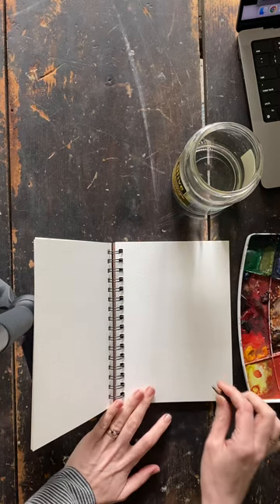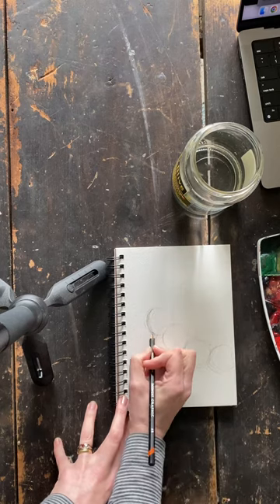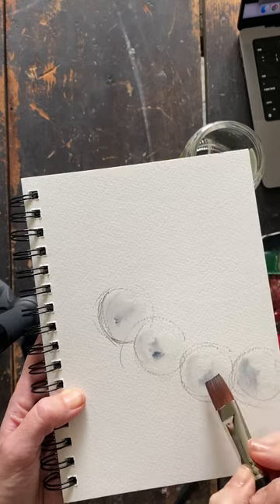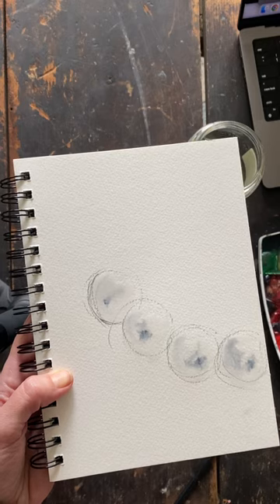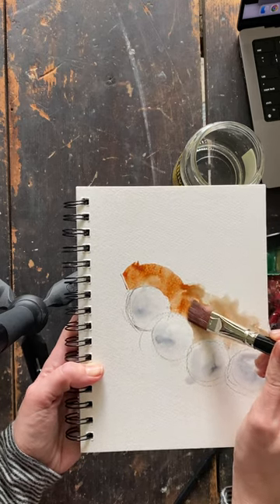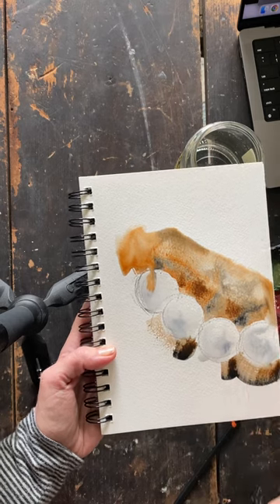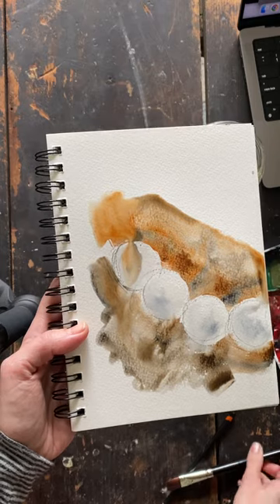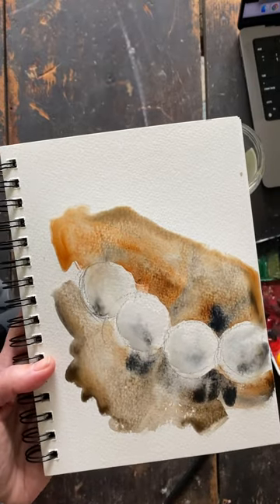How to paint pearls with watercolor